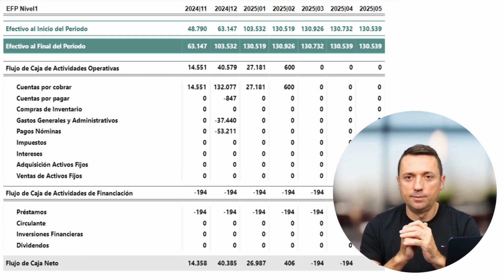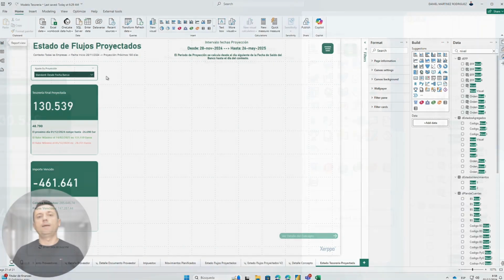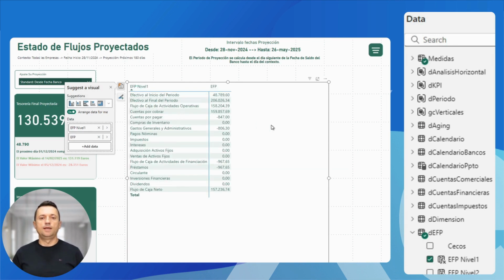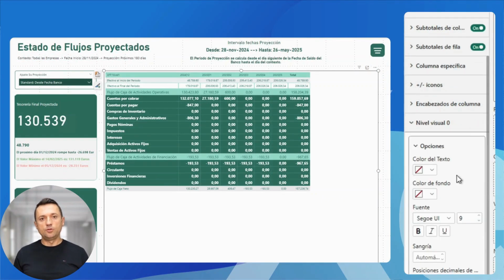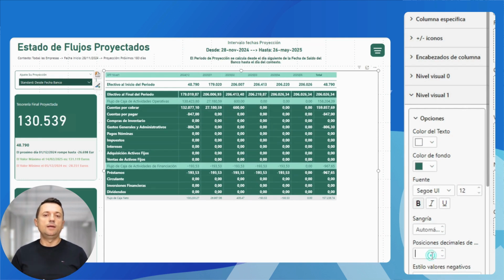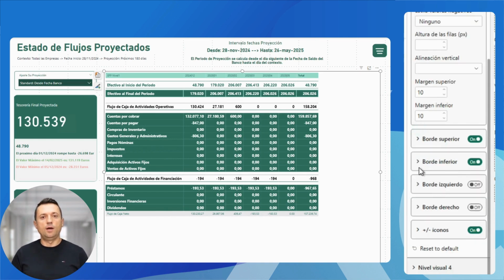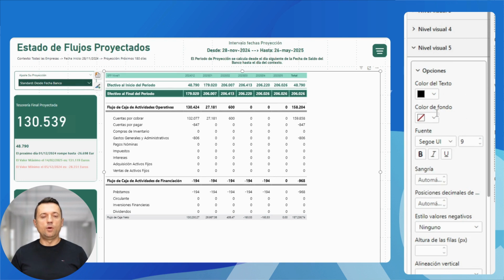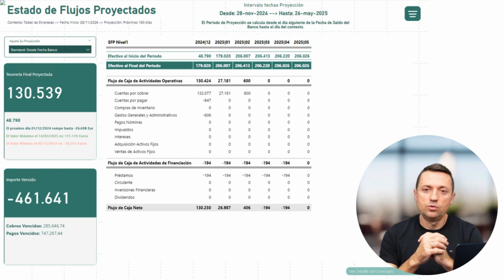Transform Your Projected Treasury with Multilevel Matrix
Transform your financial reports with the Multilevel Matrix. In this video, we take a projected cash flow statement from a standard Power BI matrix to a hierarchical, optimized visualization. Learn how to highlight balances, flows, and totals. Click now and enhance your financial analysis!
Get Xerppa Multilevel Matrix Now
Take your data visualizations to the next level with Xerppa Multilevel Matrix. Available on Microsoft AppSource, this advanced tool is designed to optimize your Power BI reports with clear hierarchies and unmatched customization.

Transform your analytics today!